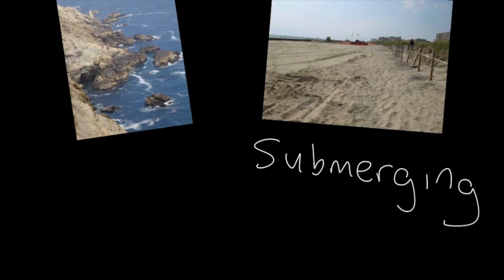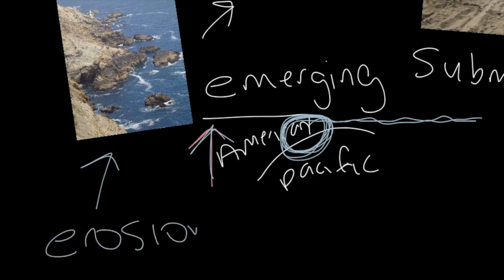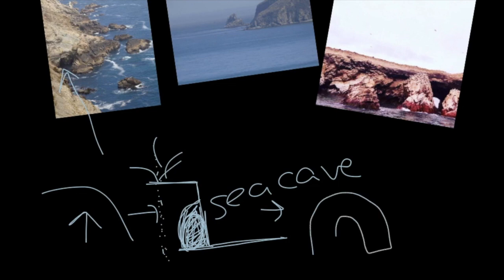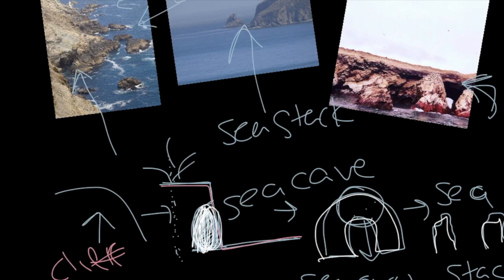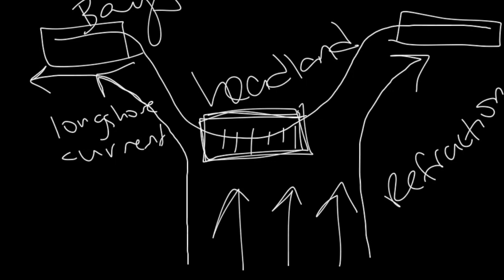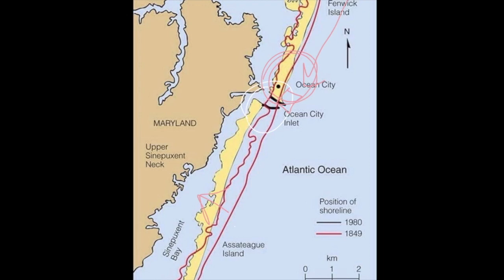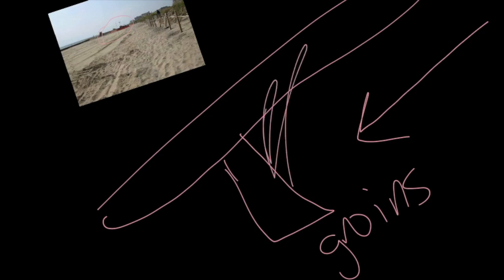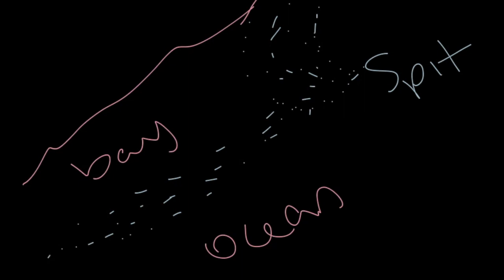Coastline erosion and deposition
This video is about Coastlines